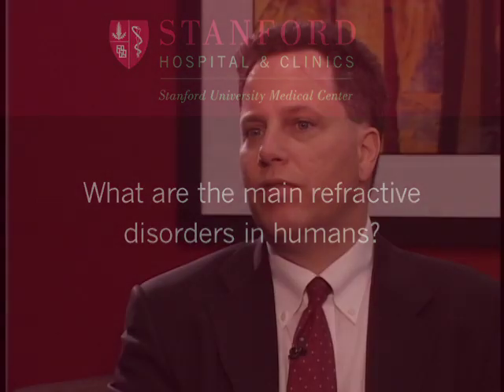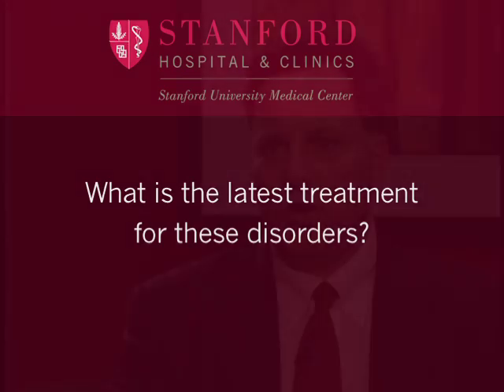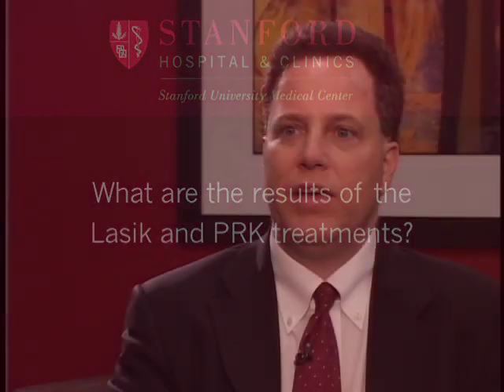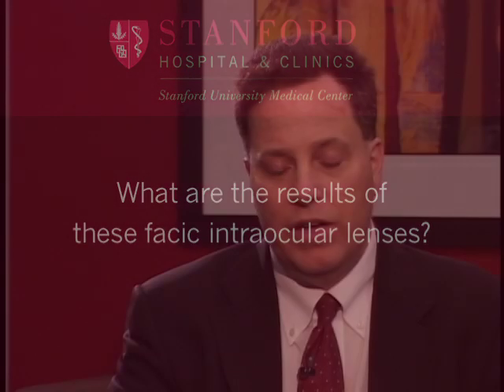Advances in Vision Correction: Stanford Medical Minutes with Dr. Manche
Stanford Medical Minutes are short interviews with clinical doctors and researchers from Stanford Health Care discussing current topics in medicine.

Speaker: Edward Mache, MD, Director of Cornea and Refractive Surgery, Professor of Ophthalmology.